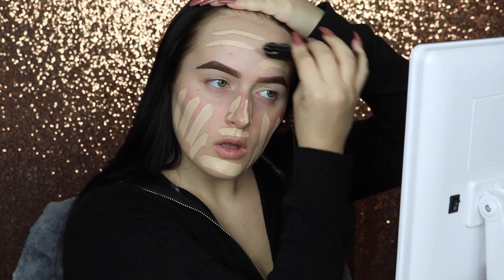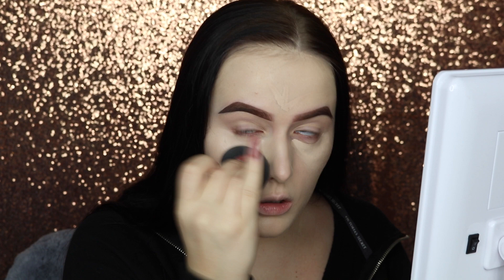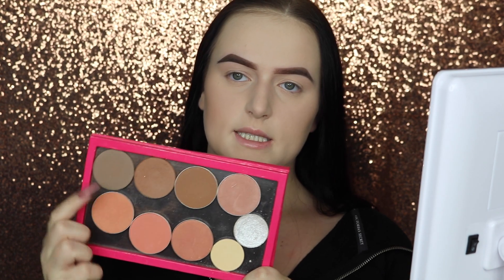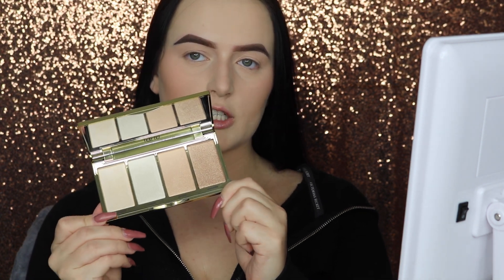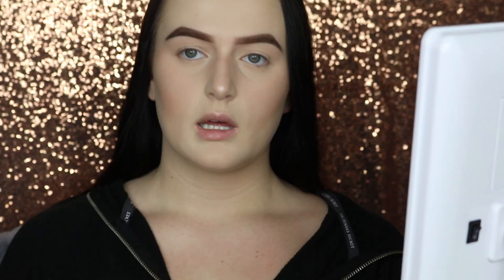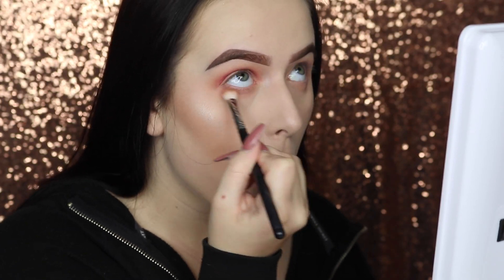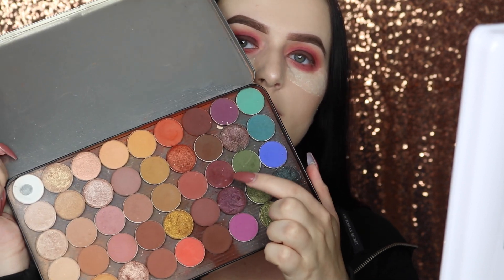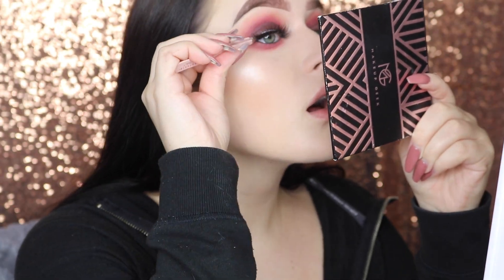Cranberry Smokey Eye Makeup Tutorial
This smokey eye is perfect for the holiday season.

Sigma- ALYSSA10
Muddy Body- ALYSSAX
Certifeye- ALYSSA10
Dodo Lashes- alyssaxbeauty
Allurame Beauty- alyssaxbeauty

♡PRODUCTS MENTIONED♡
-ABH Brow Wiz Dark Brown
-ABH Clear Brow Gel
-Smashbox Primer Water
-Hourglass Vanish Stick Foundation Porcelain
-Laura Mercier Translucent Powder
-Makeup Forever Pro Bronze Fusion Bronzer 25I

I can't fit all the brushes I used :( I believe I said most of them in the video if you have a question on them just ask!